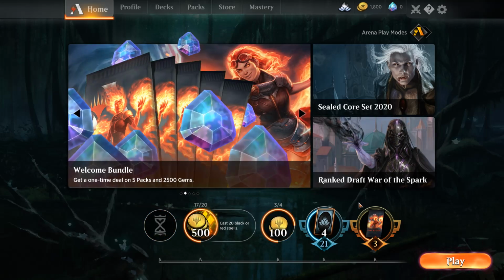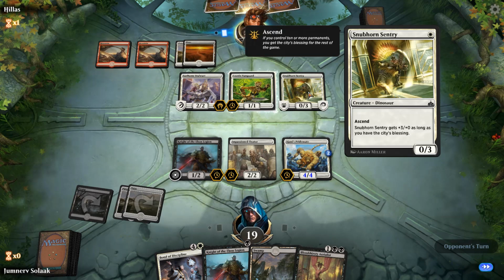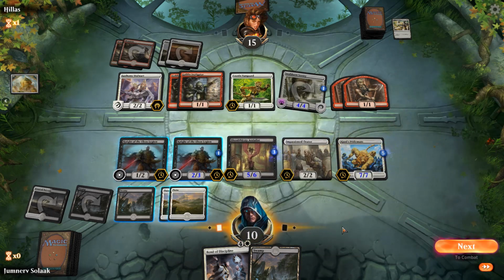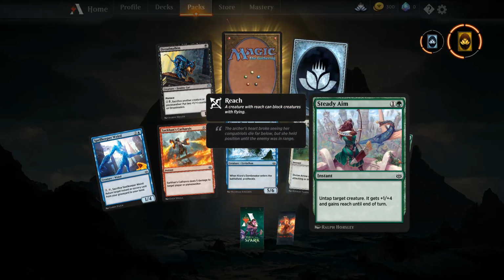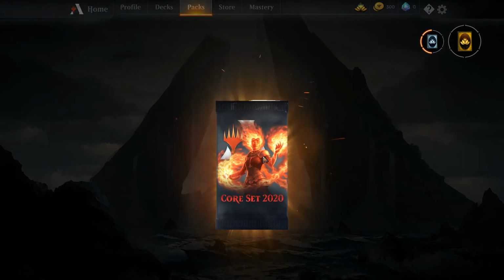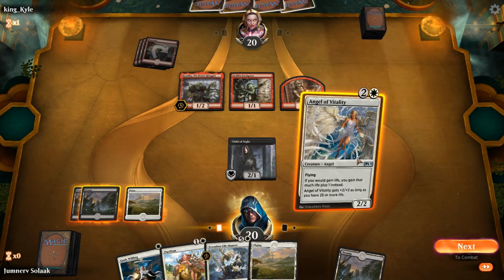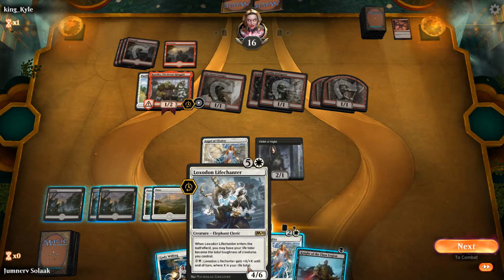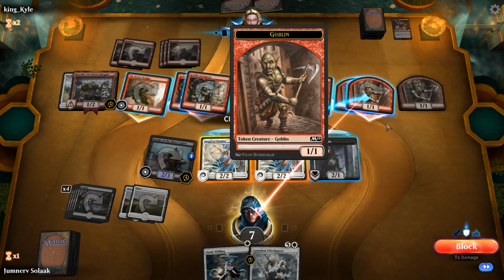MTG Arena (Day 1, Part 1) Nostalgia-Fest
Here's a bit of gameplay from MTG Arena. This is an online version of the common trading card game, which is a really convenient way to find matches when nobody in your area plays the game.